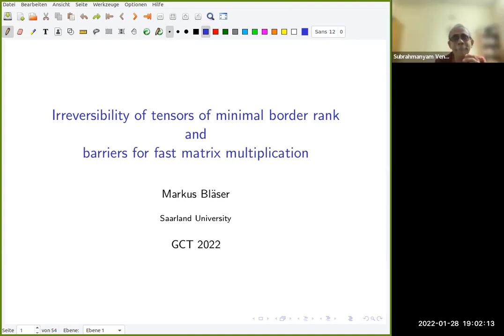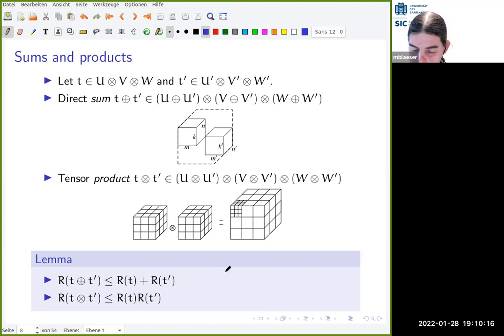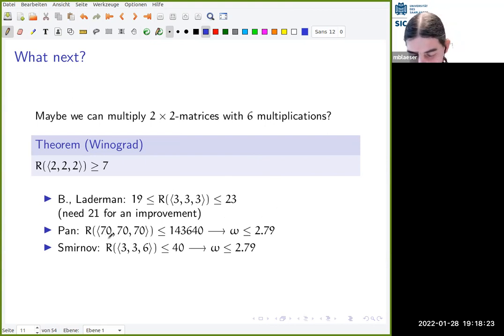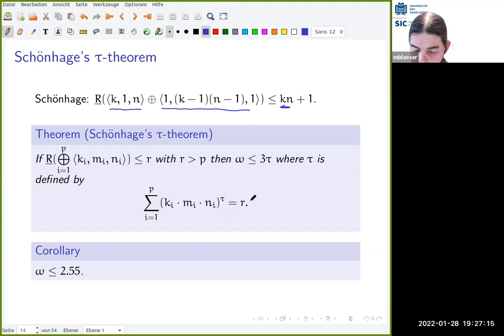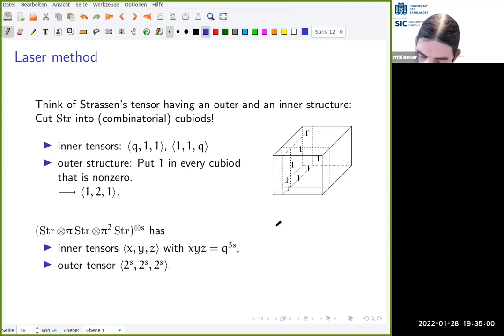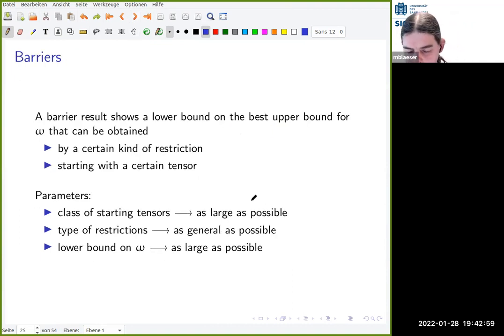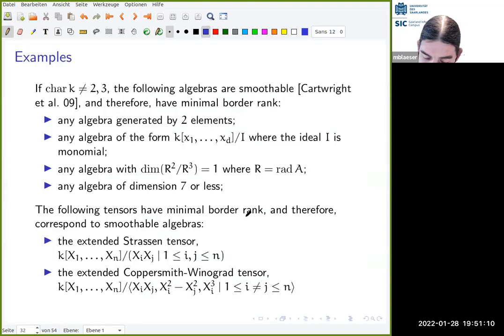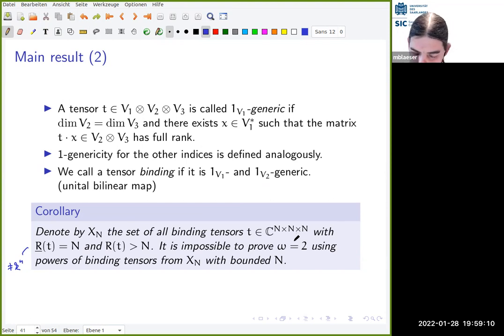Markus Bläser -- tensors of minimal border rank irreversibility, fast matrix multiplication barriers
Eleventh talk of the GCT2022 conference.